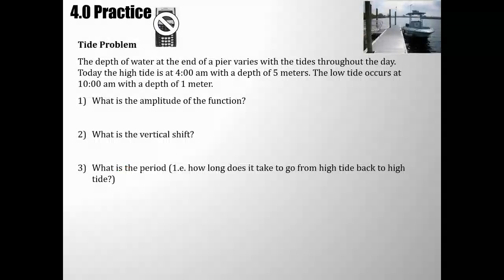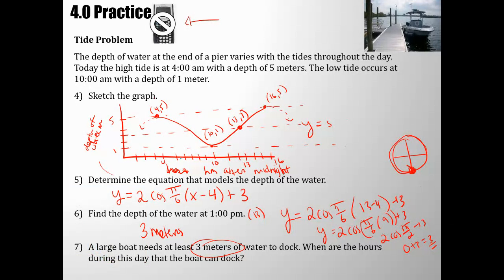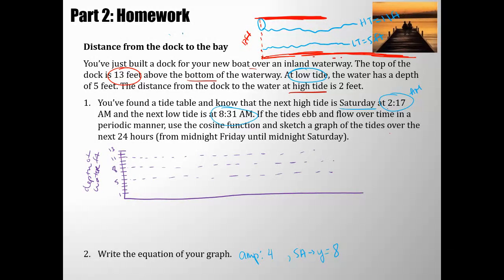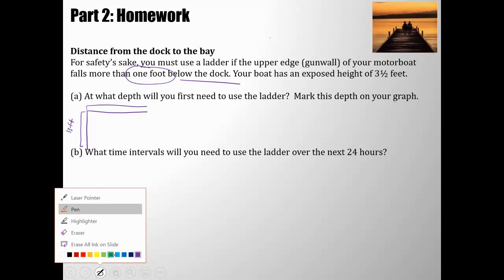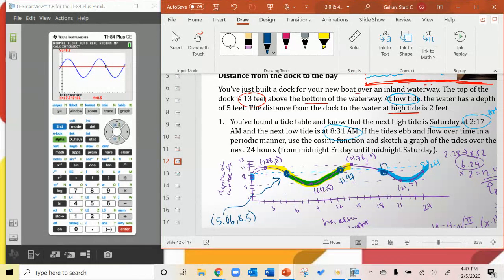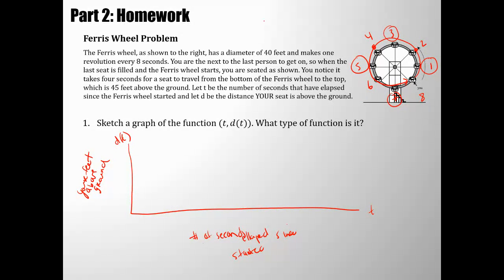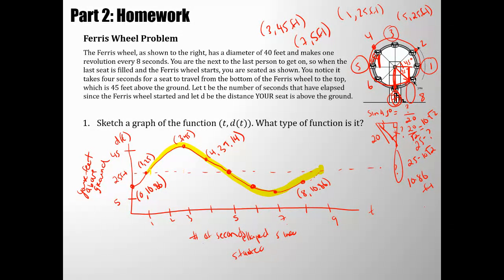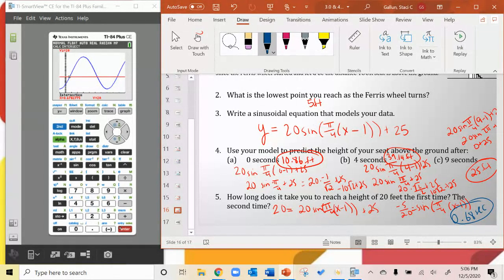IBPCHL More Sine & Cosine Applications